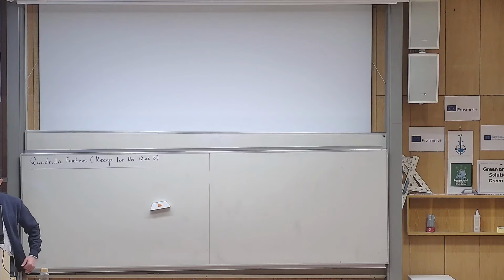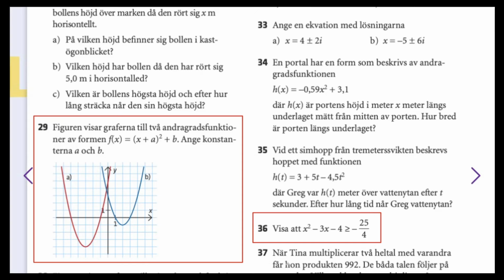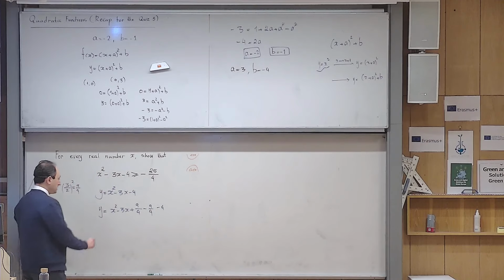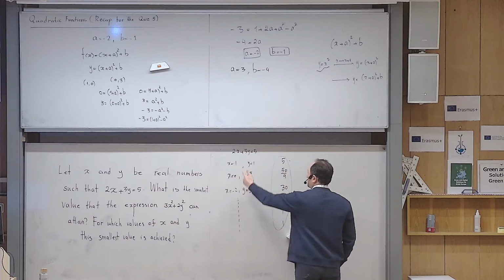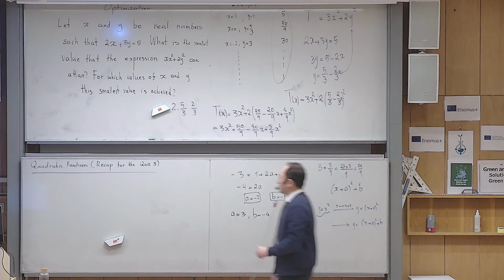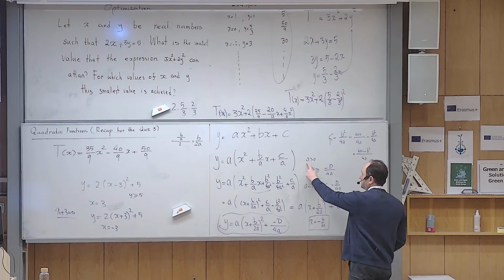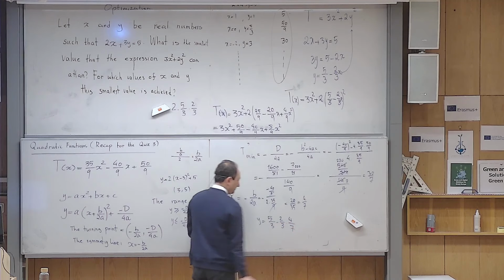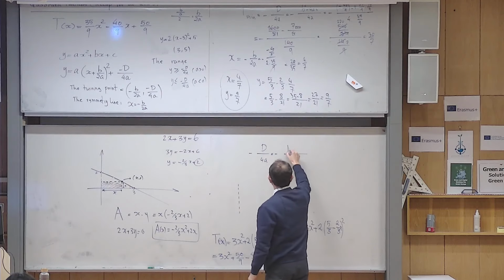Quadratic Functions, Recap for Quiz 3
In this video, I review some of the important points regarding quadratic functions.